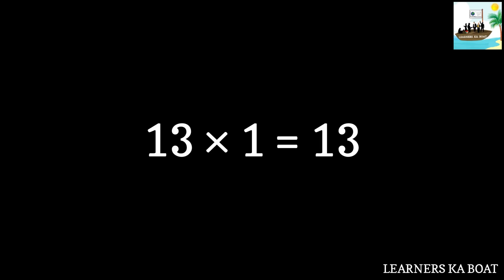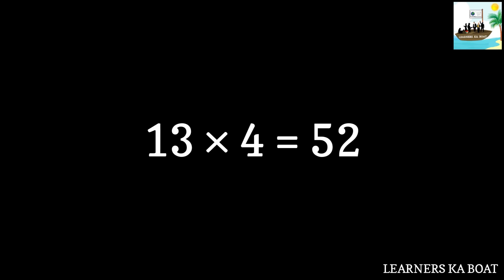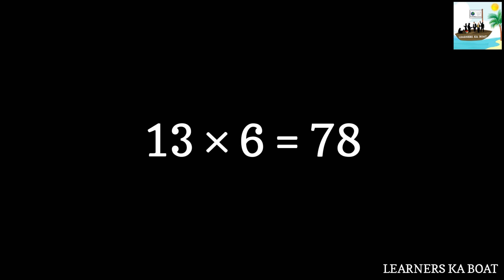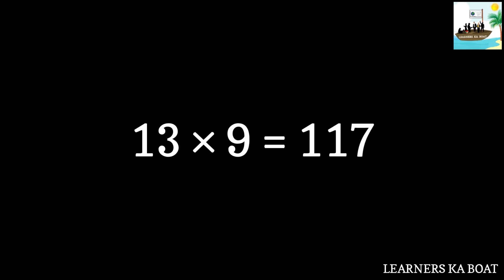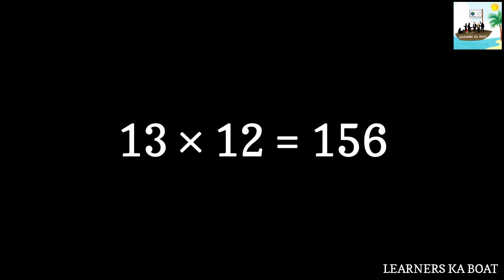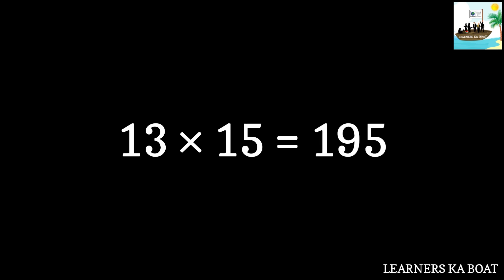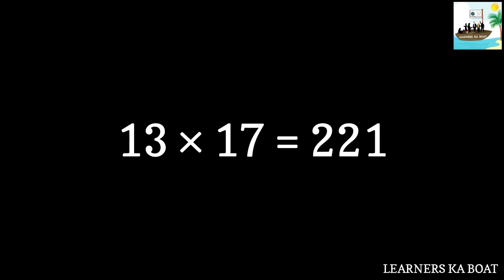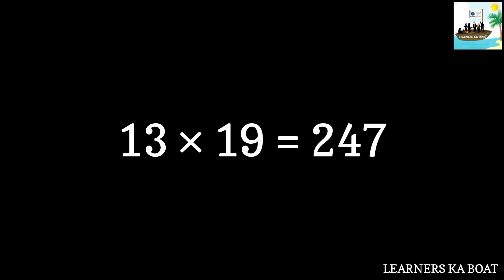Learn 13 table up to 20 steps | learners ka boat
video 5: Learn 13 multiplication table up to 20 steps. Each step may be repeated up to 3 times which will be convenient for listening and remembering the values.

QUERIES SOLVED :

13 table,
13 multiplication table,
13 table 20 steps,
13 table learn,
13 table maths